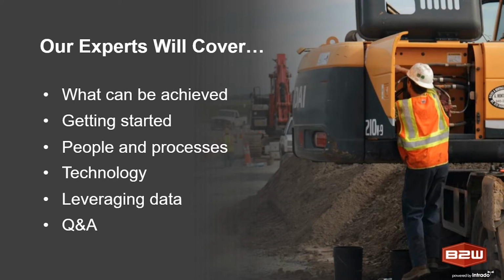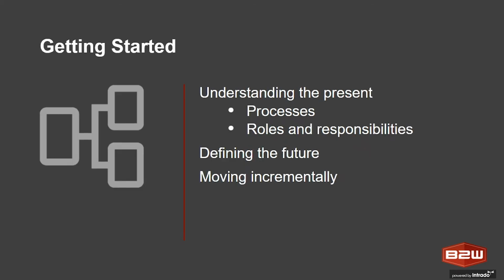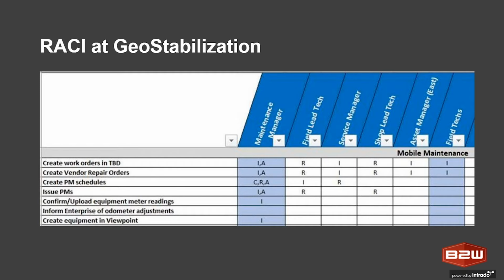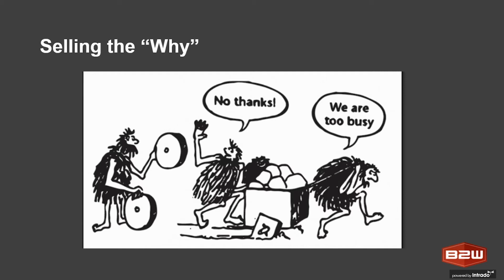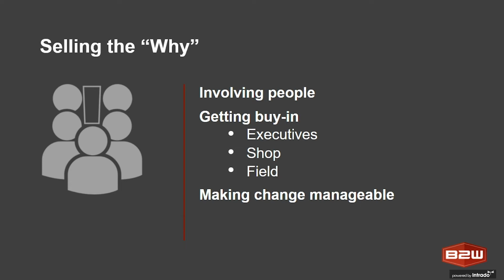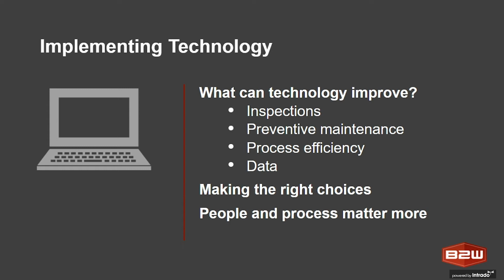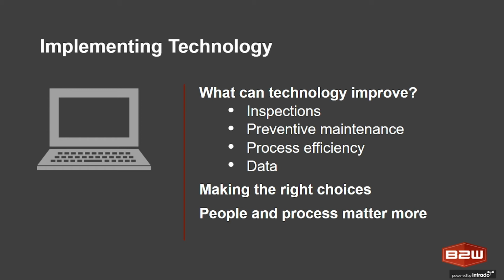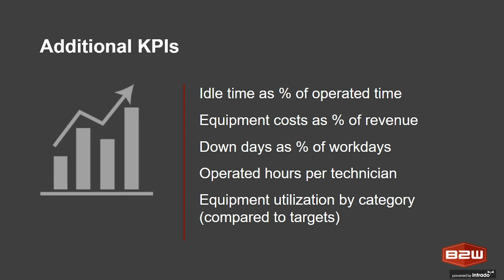Recorded Webcast – Creating a Cohesive Equipment Maintenance Culture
In heavy construction, synergy between people, technology and process can determine whether an equipment maintenance program will flourish or fizzle.

Join maintenance experts as they discuss how best to achieve buy-in from all levels of the organization, track the most important KPIs and the the processes to support them and take uptime to 95% or better through a holistic, proactive approach.

Viewers will learn:
What constitutes an efficient maintenance process?
How do I, as an owner, CFO or shop manager, influence change?
What should my goals and specific KPIs be?
How do technology and data factor?